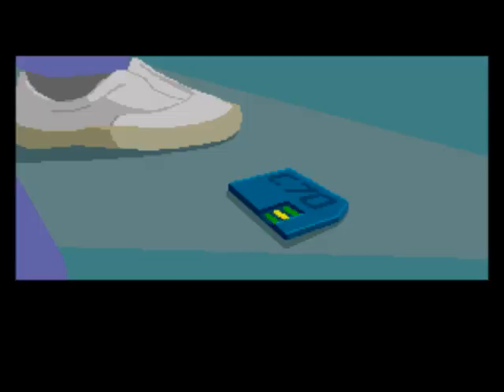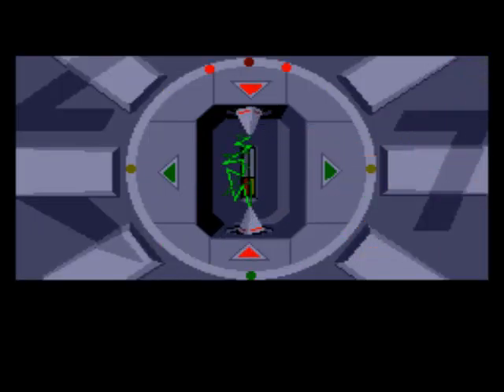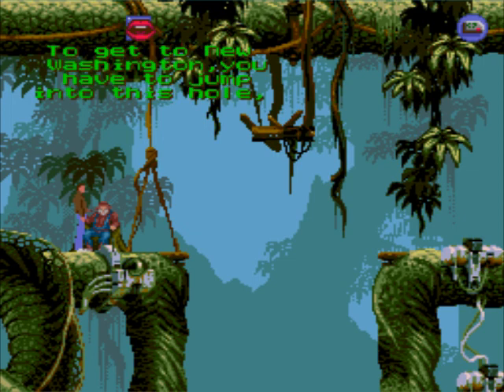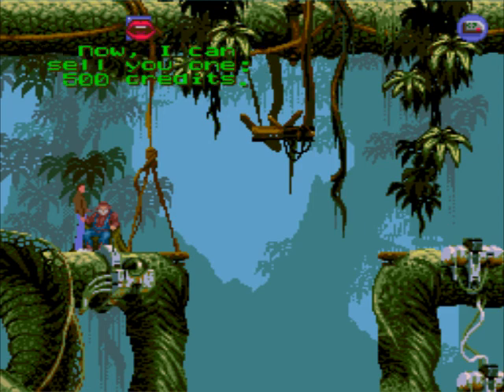Let's Play Flashback: The Quest for Identity - 02: Give Me Some Credit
Yessir, I reckon I been sittin' here 'bout fifty dang ole years now. And I done seen some crazy things in that time. This here hole, for one. Lord, it's humid today. Was humid yesterday. Day before that too.